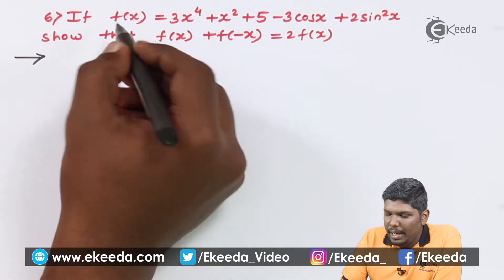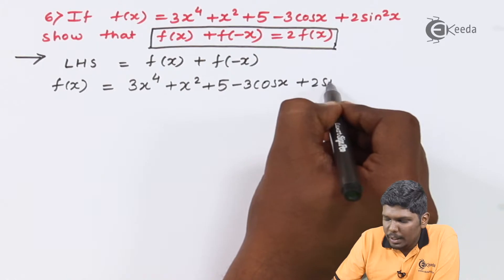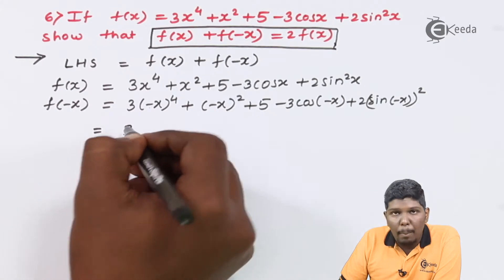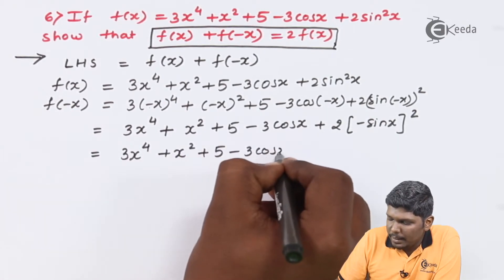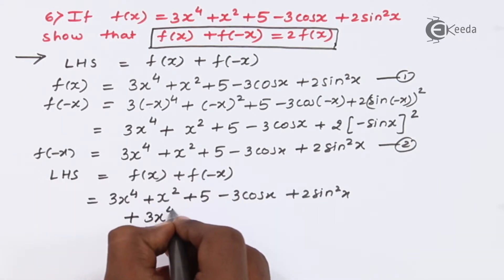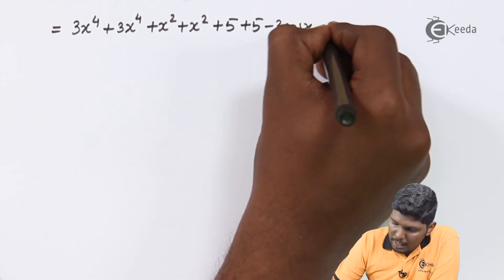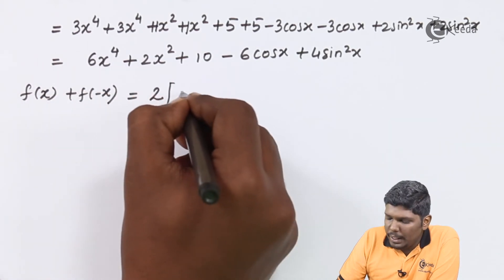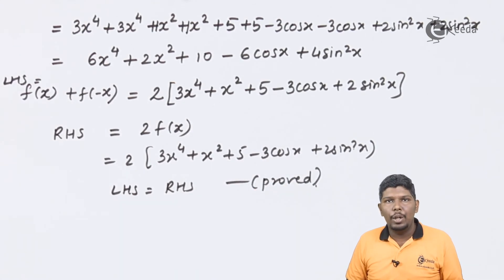Problem No.6 Based on Function - Functions - Diploma Maths - II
Video Name - Problem No.6 Based on Function

Chapter - Functions

Happy Learning!